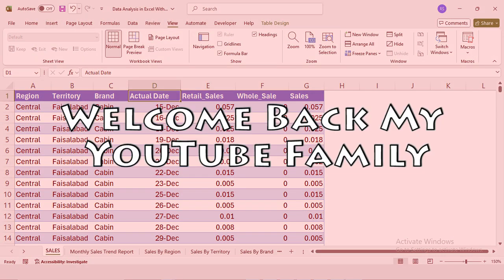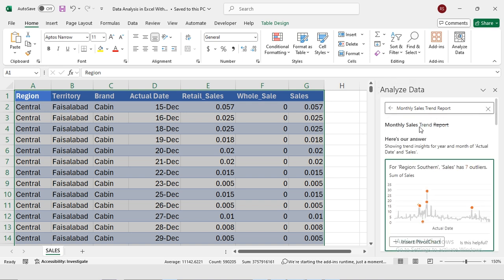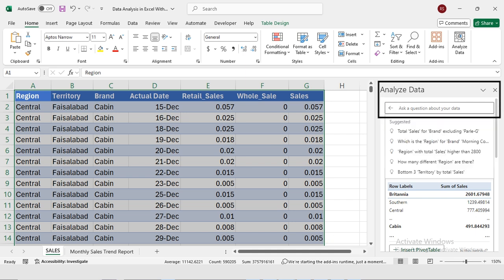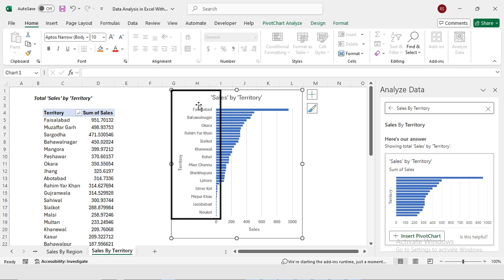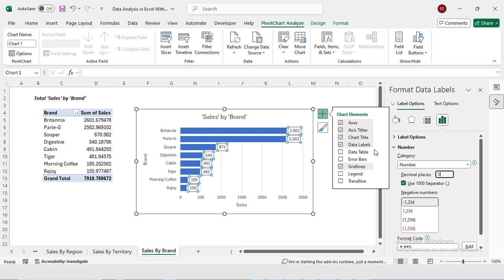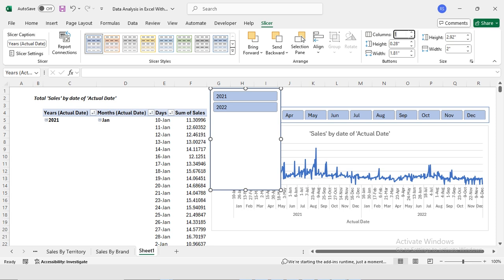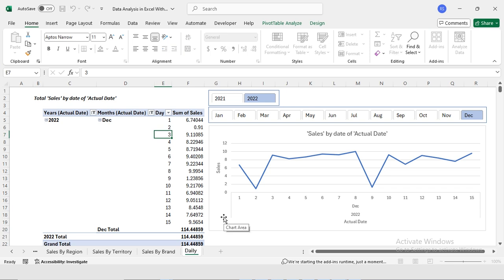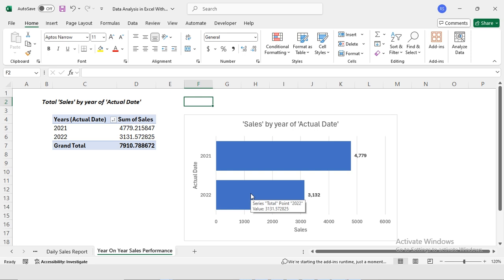How to Use AI in Excel for Data Analysis (2026) | No Coding Required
📊 How to Use AI in Excel for Data Analysis (2025) – No Coding Required

In this video, you’ll learn how to use AI in Microsoft Excel to analyze data automatically, create smart reports, and build dashboards without writing any code. This step-by-step Excel AI tutorial is perfect for beginners, business users, and data analysts who want faster insights using AI-powered Excel features.

You’ll discover how Excel AI tools can help you:
✔ Analyze large datasets automatically
✔ Generate formulas using AI
✔ Create dashboards and reports faster
✔ Improve productivity with Excel AI features
✔ Use AI in Excel for real-world data analysis

Whether you are new to Excel or an experienced analyst, this tutorial shows how AI in Excel can save hours of manual work and simplify complex data analysis tasks.

📌 Watch till the end to see real Excel AI use cases.